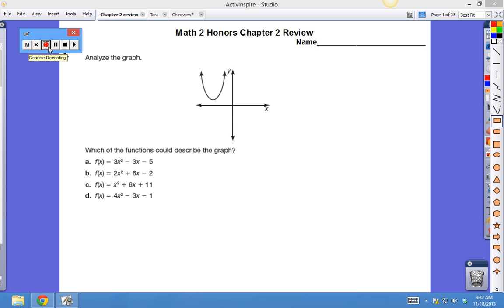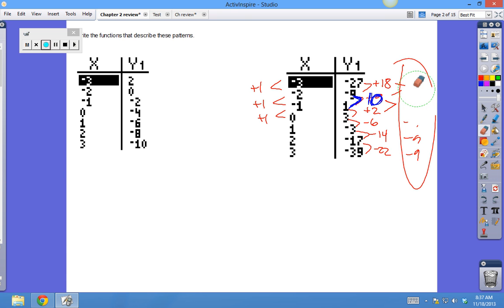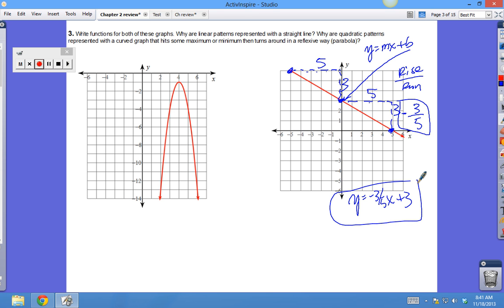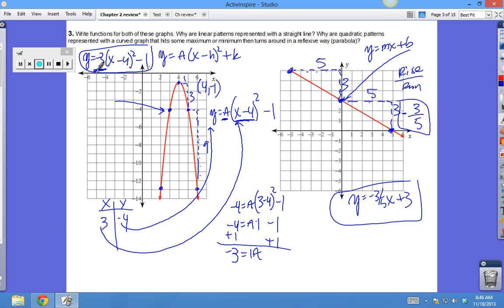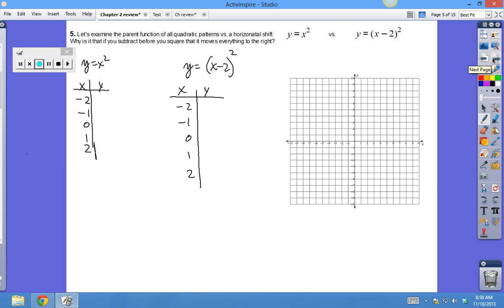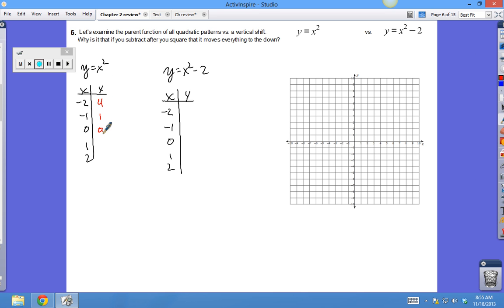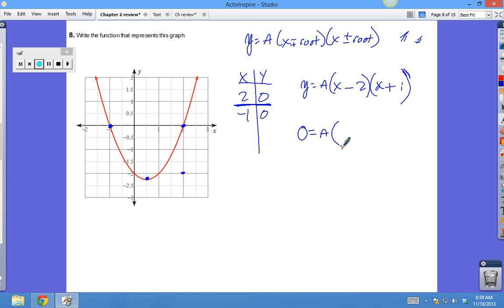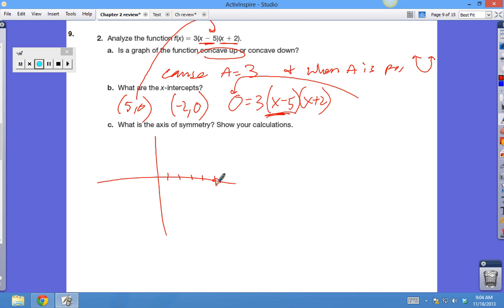Math 2 Honors Chapter 2 Review